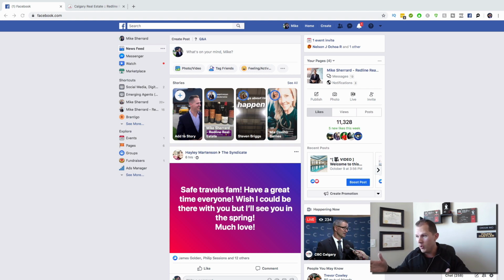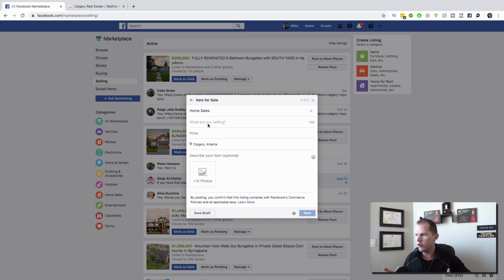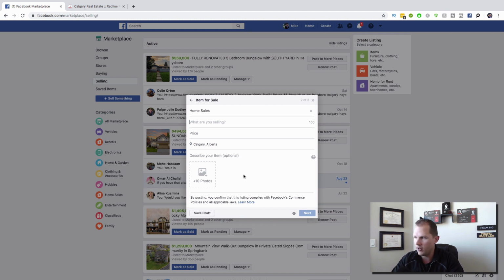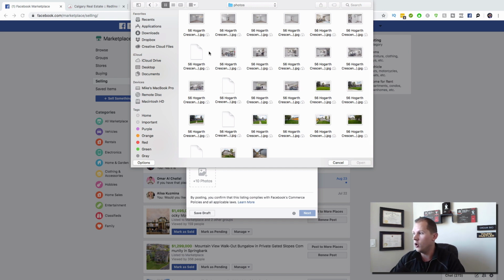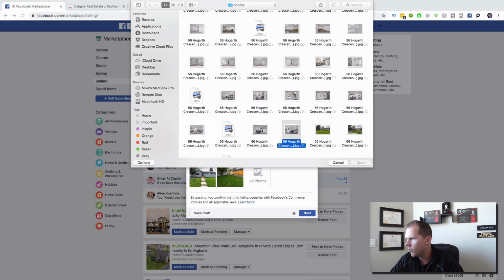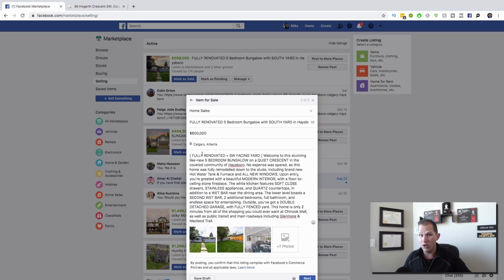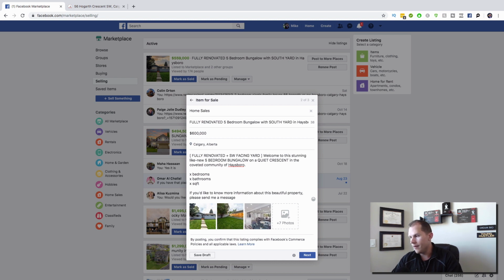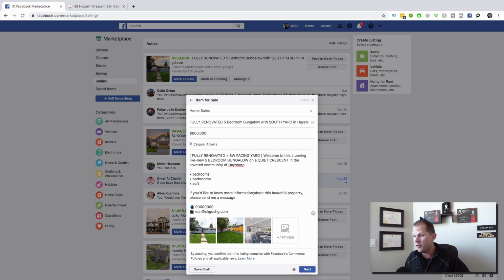🔴 How To Get FREE REAL ESTATE LEADS From Facebook Marketplace [ LEAD GENERATION TUTORIAL ]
🔴 FREE Facebook Lead Gen + Instagram + YouTube Masterclass How To Get FREE REAL ESTATE LEADS From Facebook Marketplace [ FULL TUTORIAL ]. In this video, I show you a step by step tutorial on how to get free leads using Facebook Marketplace.

I also show you:
- How to use Facebook Marketplace for Real Estate Lead Generation
- How to make your real estate listings stand out
- How to get buyer leads using Facebook Marketplace
- How to generate leads on Facebook
- The best real estate lead generation for FREE